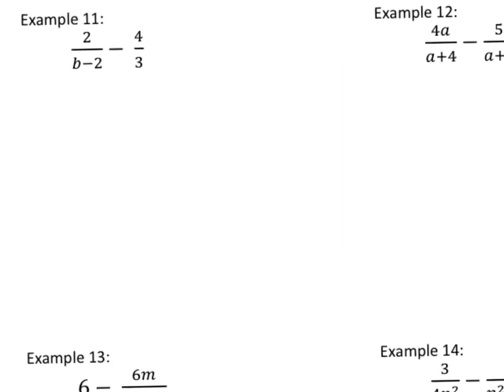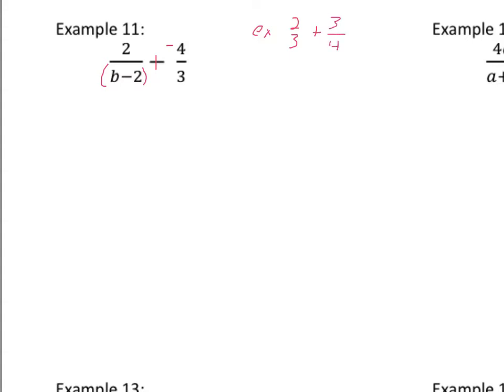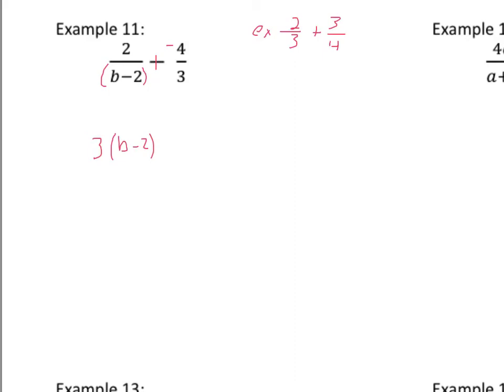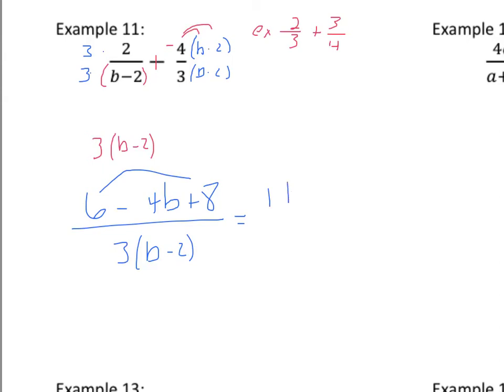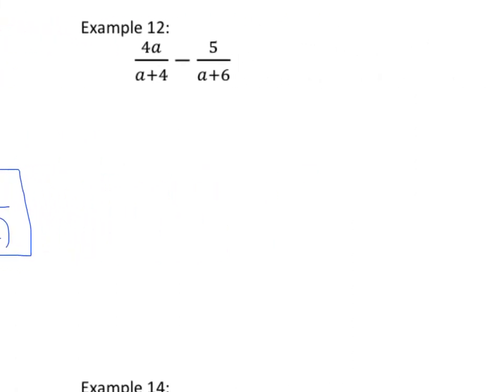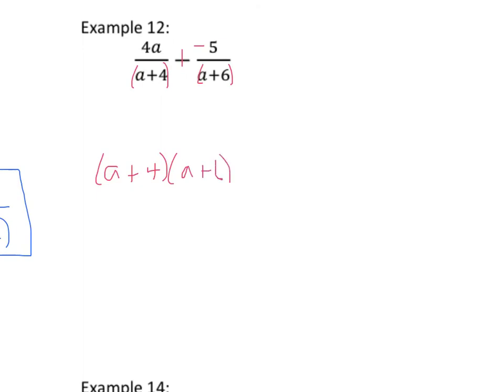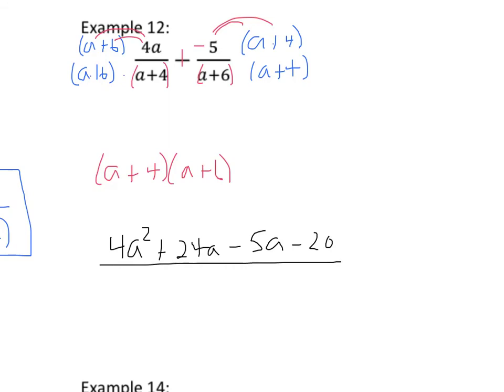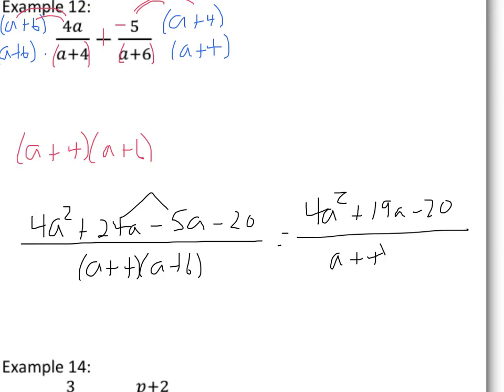L9.4 V5 Subtracting Rational Expressions that Need a Common Denominator